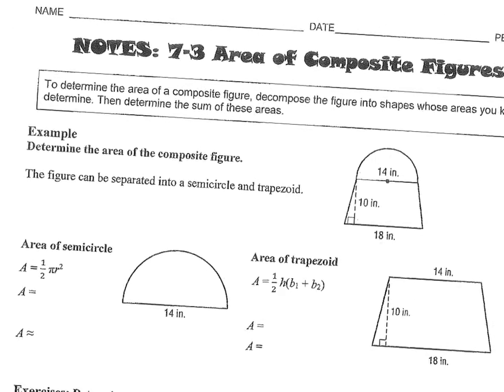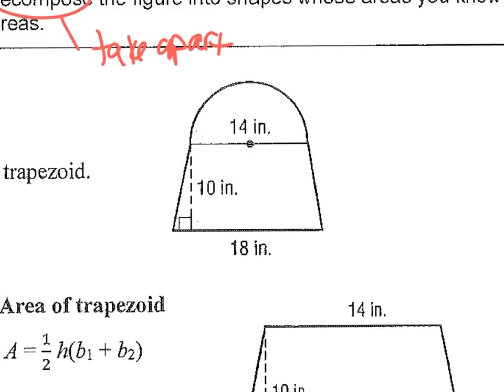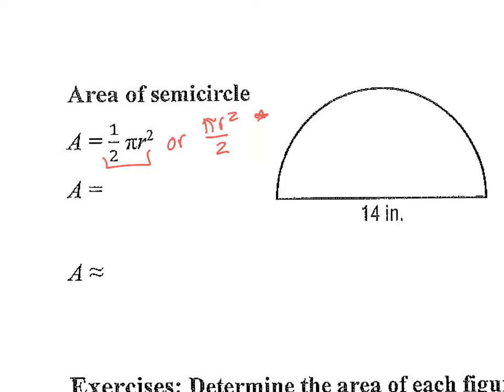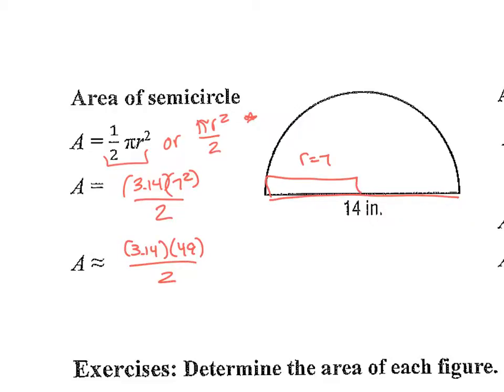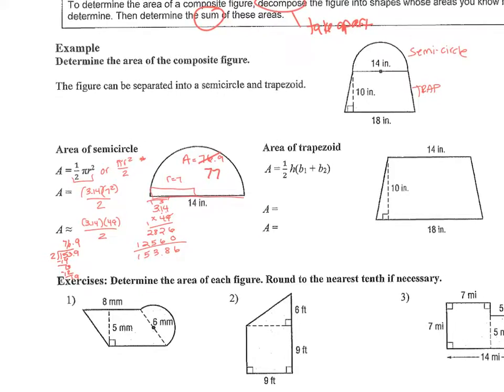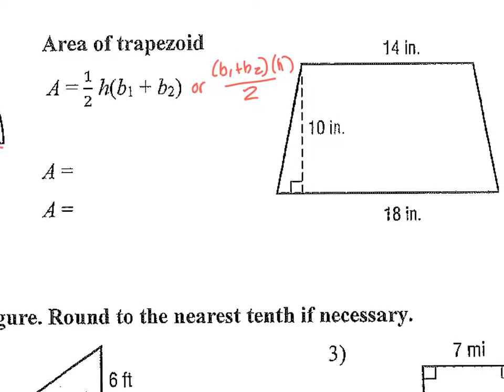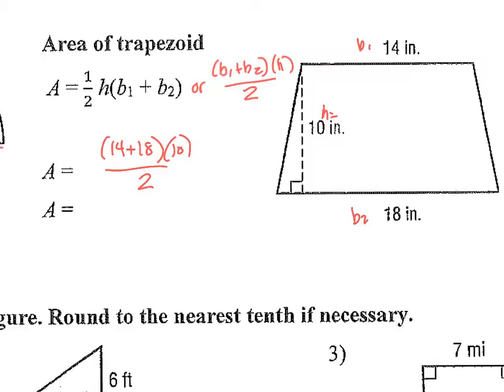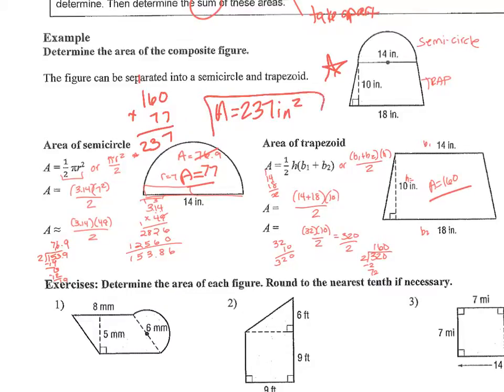7-3 composite figures